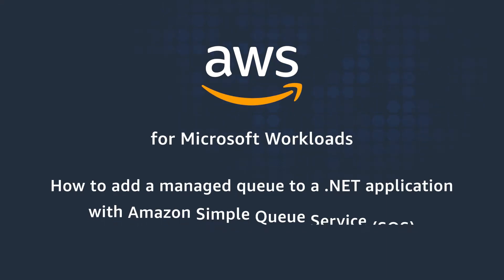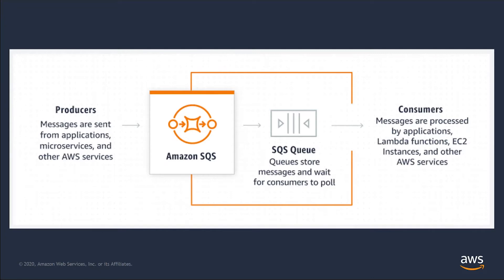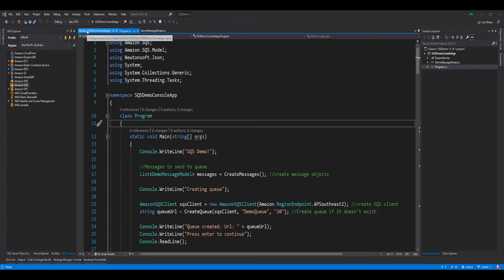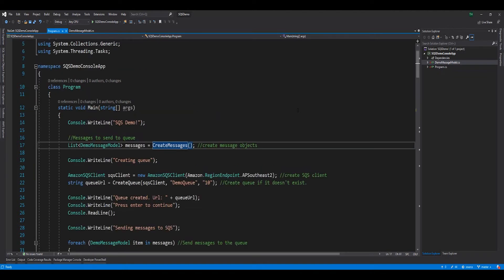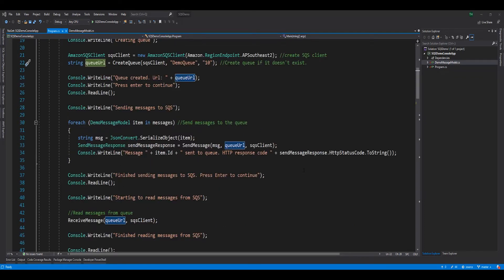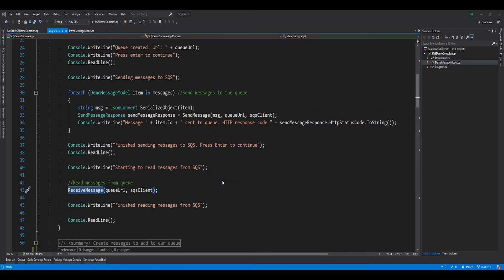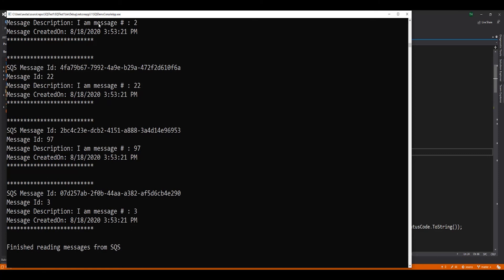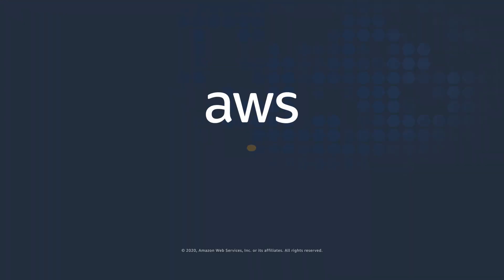How to Add a Managed Queue to a .NET Application With Amazon Simple Queue Service (SQS)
In this video, you will learn how to add and use a managed queue to a .NET application on AWS.